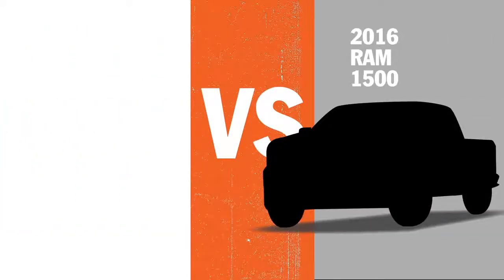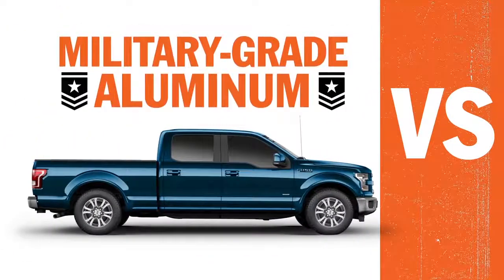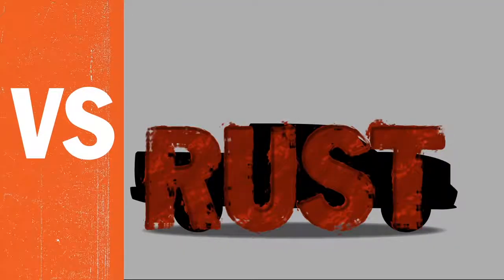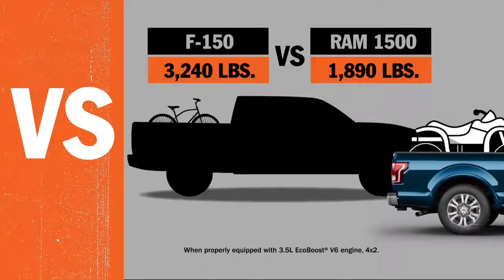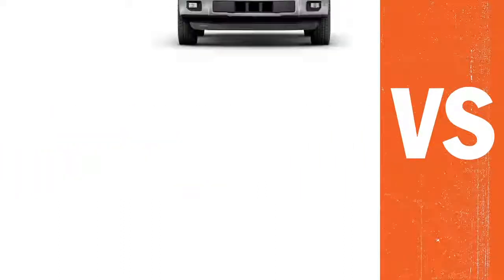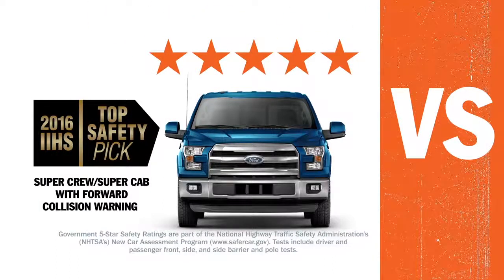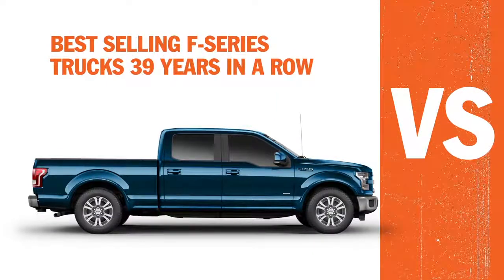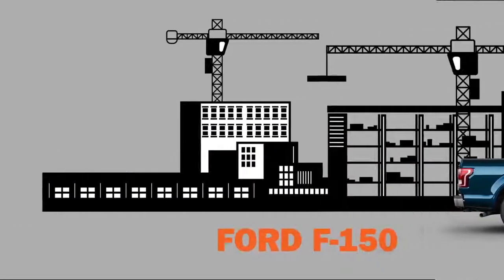2016 Ford F-150 VS 2016 RAM 1500